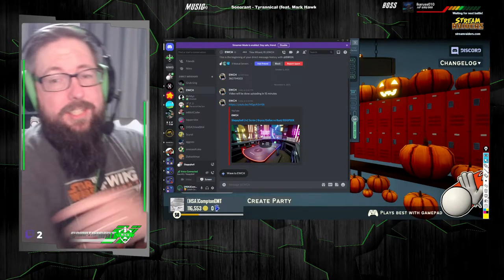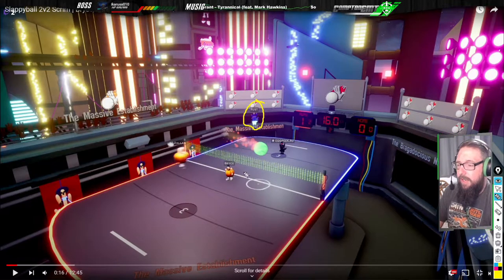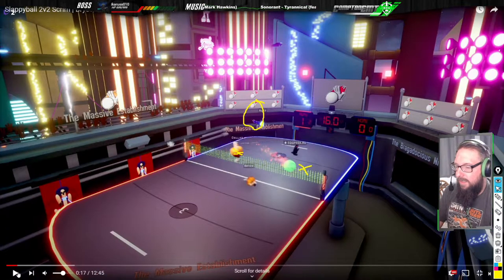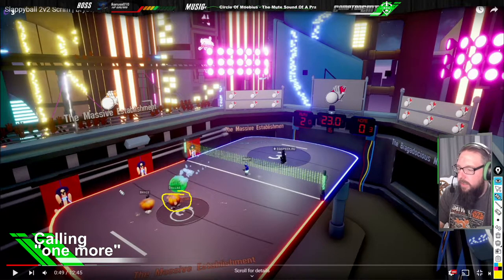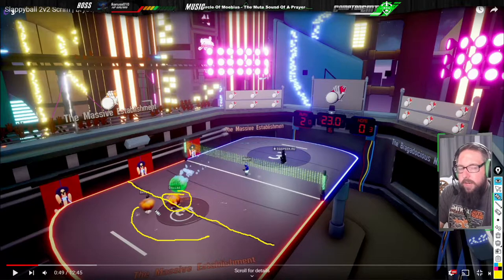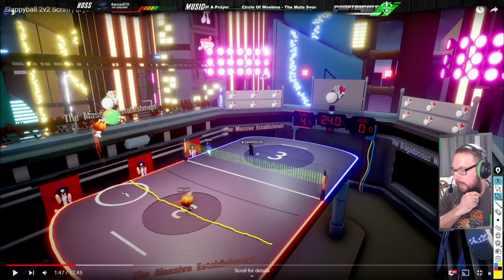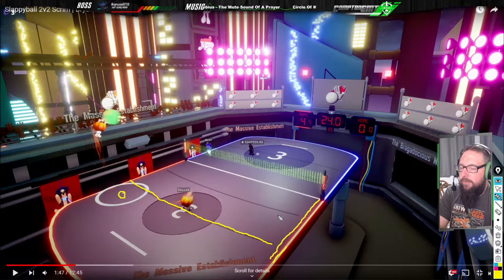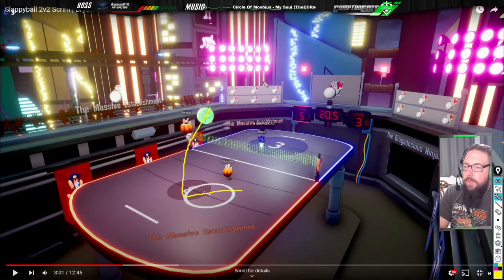Vod Review Notes: Jah/Rust vs Bryce/Dallas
People asked for some coaching content. Here it is!!! The quick snippets of notes on the larger things talked about in the live vod review of this match.
To see the full vod review check it out on my twitch videos

0:00 Intro
0:12 Receiving Fancy Serves
1:02 Calling One More
1:36 Do Not Hit From Back Court
3:04 Why You NA Slap The Ball
4:52 Double Jump vs Double Float
5:45 Covering for a Hitter
7:49 Slap Back Over the Setter
9:01 Outro